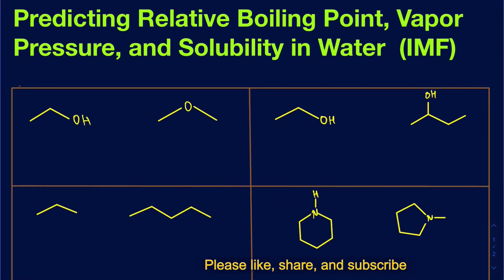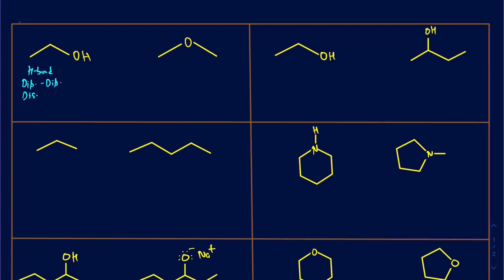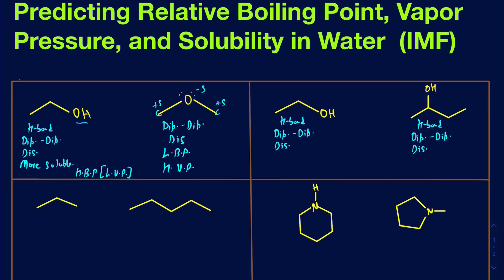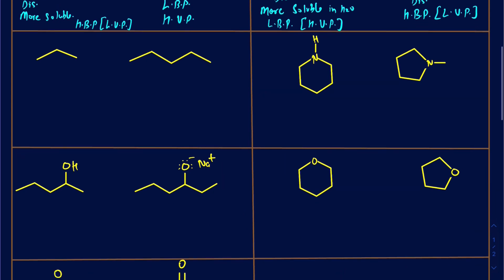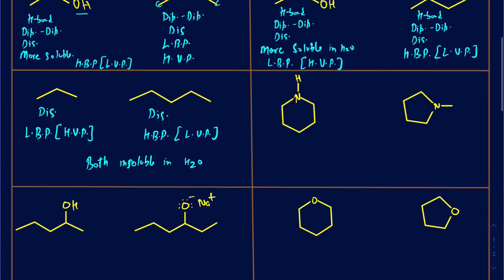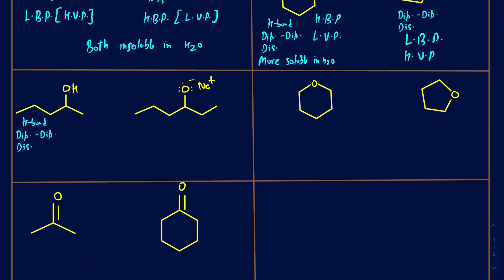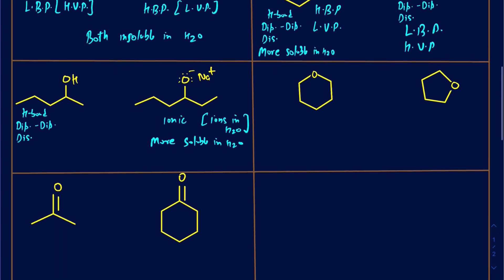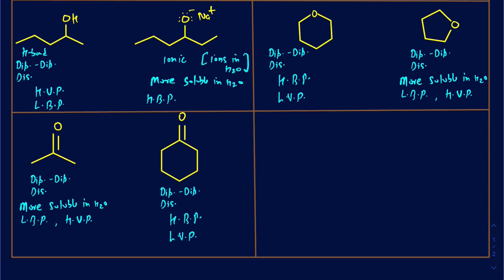Predicting relative boiling point, vapor pressure, and solubility in water based on IMF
Solubility in water. Boiling point. Vapor pressure. How does intermolecular forces affect solubility, boiling point.